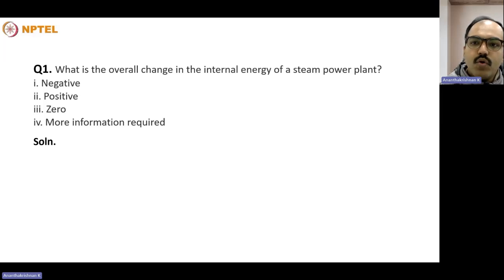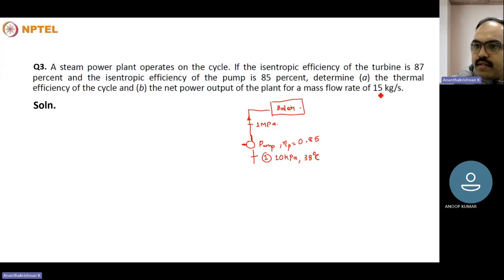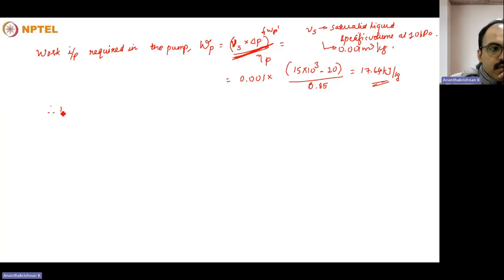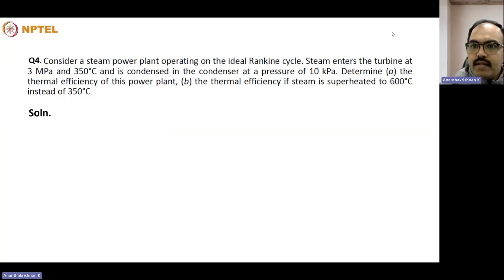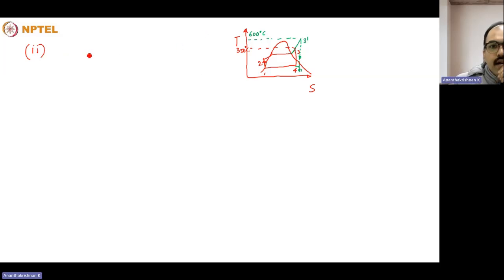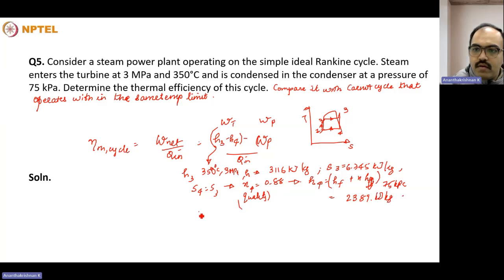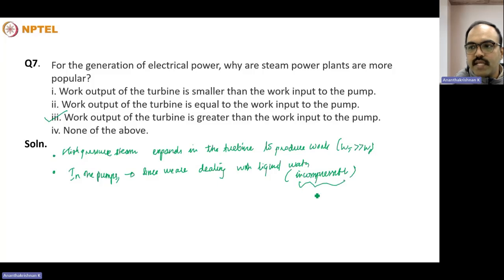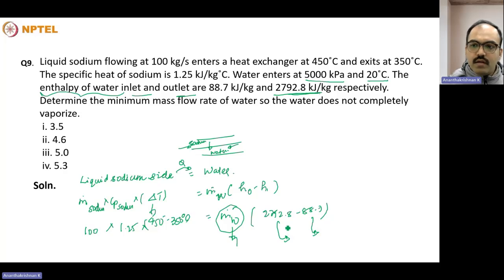NPTEL- Thermal Engineering: Basic and Applied- noc25-me77 - Tutorial 2nd week - 02-02-2025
In this session, I discussed a few theoretical and numerical problems based on the lectures of the NPTEL course, Thermal Engineering: Basic and Applied
 (noc25-me77).  This session is on the Steam Power Plant and Rankine cycle.